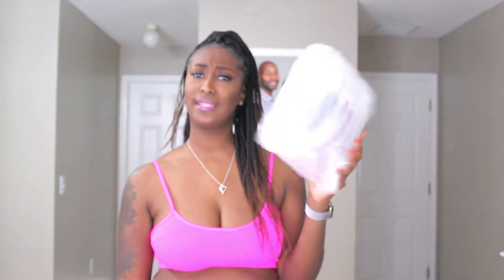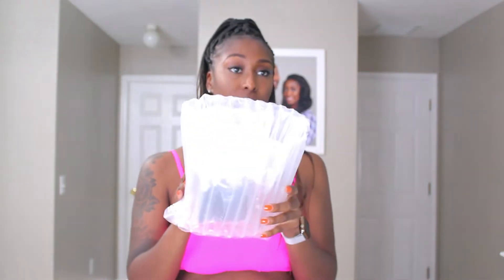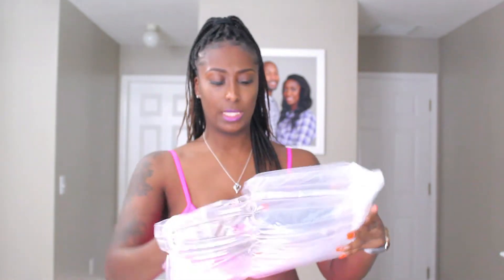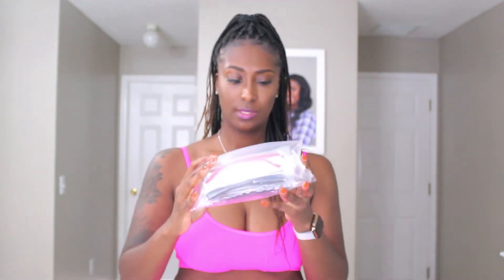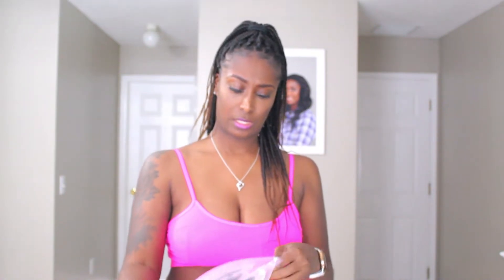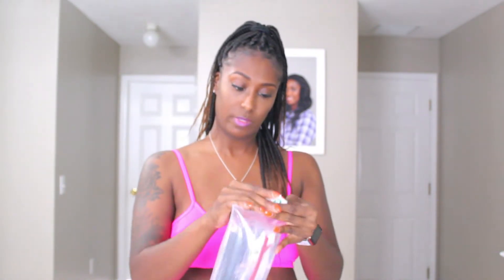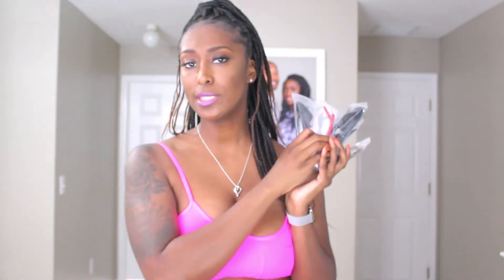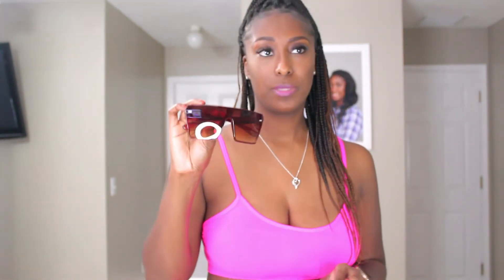ALIEXPRESS SUNGLASSES TRY ON HAUL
Yalllll get into these sunglasses!!! I love them all. Check out the links below if you're interested.

Red Cateye Sunglasses

Black Cateye Sunglasses-Matte

Black with White Stripe Sunglasses

Leopard Triangle Frame Sunglasses

Large Frame Brown Sunglasses